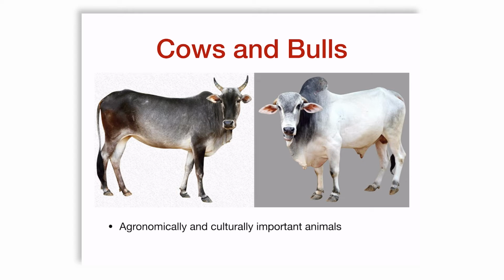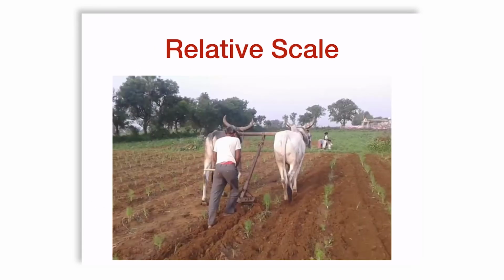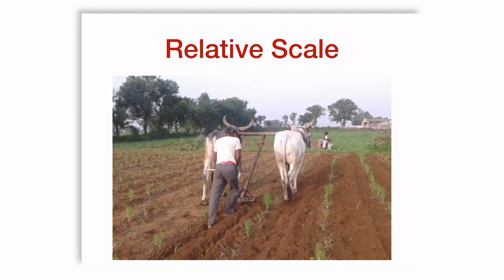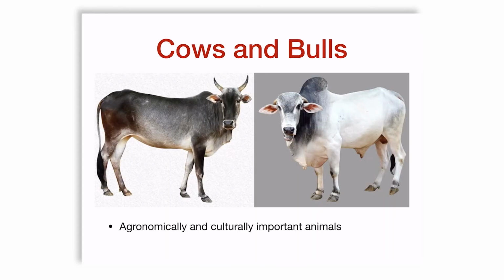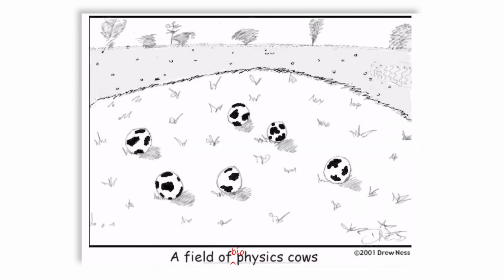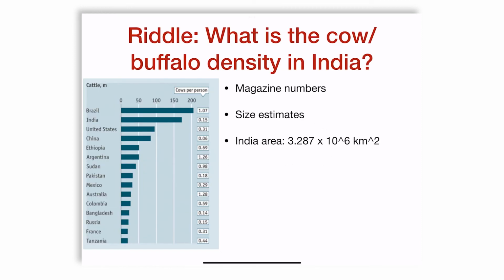Order of Magnitude Estimates and Approximations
Estimating the mass of an animal